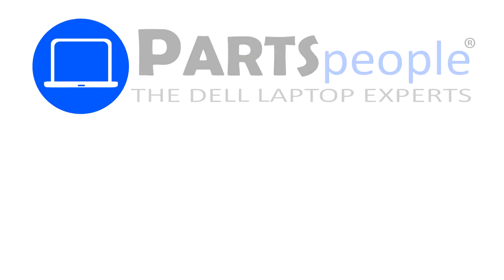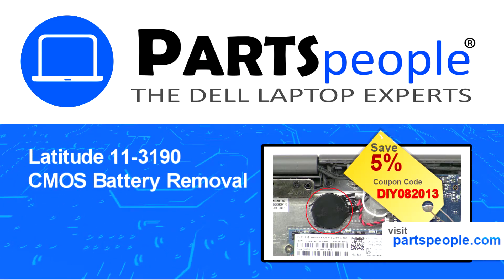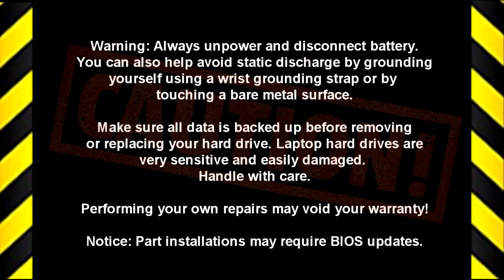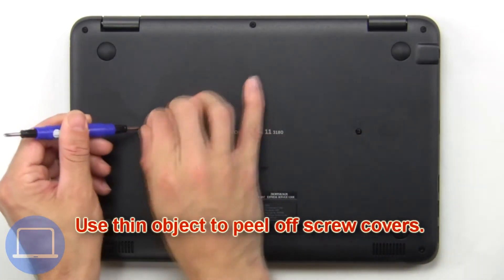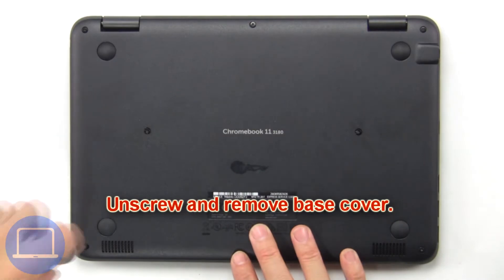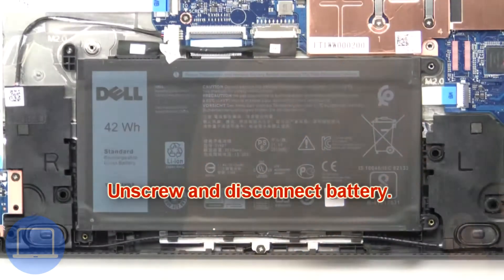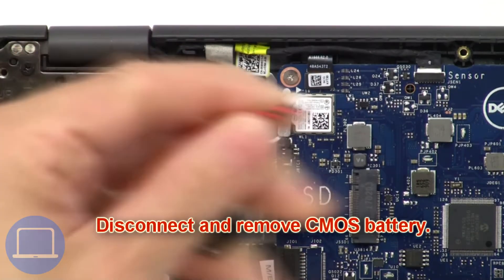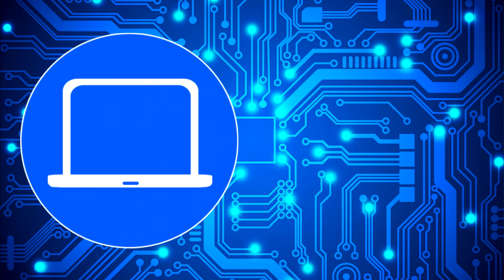Dell Latitude 11-3190 (P26T004) CMOS Battery How-To Video Tutorial